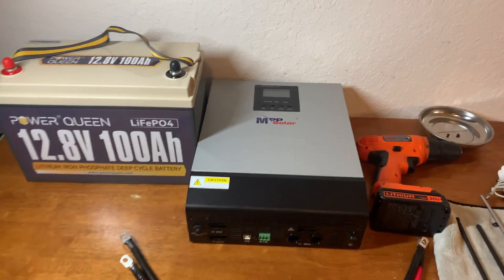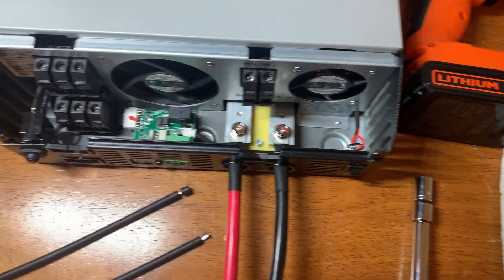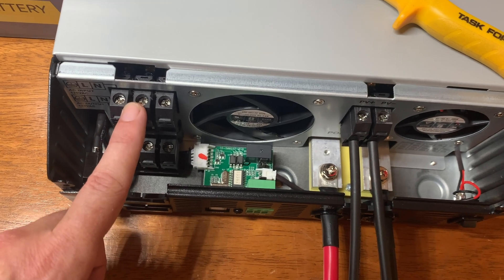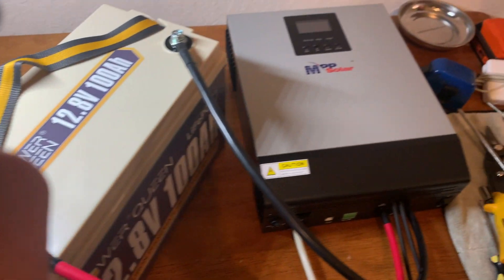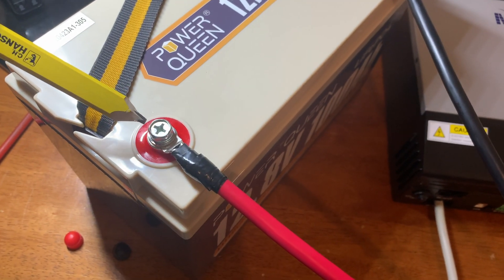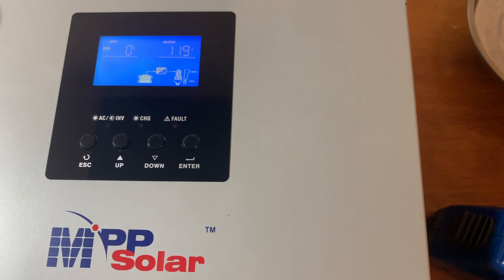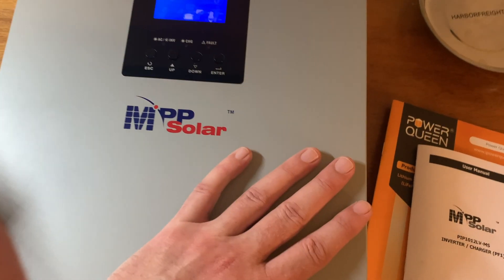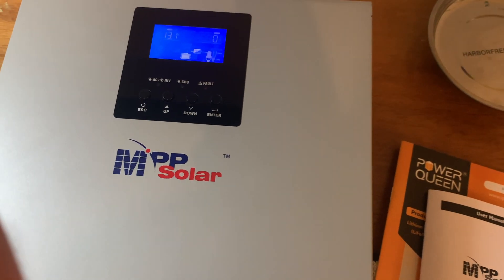Insanely Simple Solar Generator Build - Power Queen LifePo4 100ah & MPP Solar 12v All in One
Easy , Simple Solar Generator Build, 12v, 1000w DIY , Power Queen , MPP Solar All in one , Beginner Friendly, Power Queen

Power Queen LifePo4 100ah 12v Battery

MC4 Connector Cables

Battery Terminal Cables